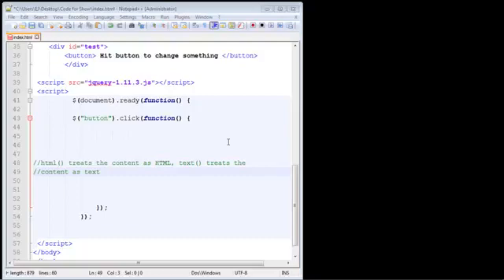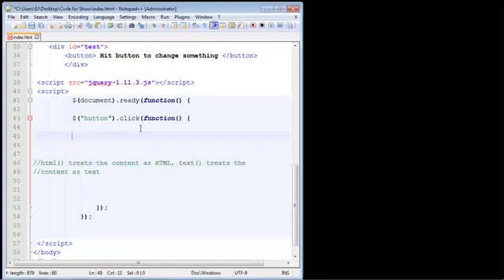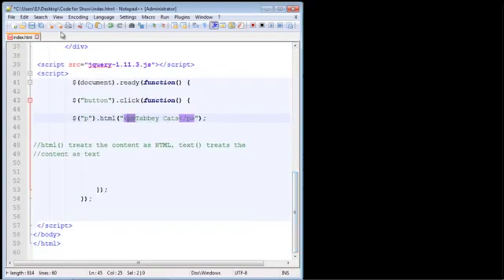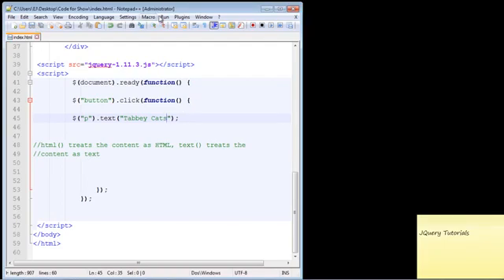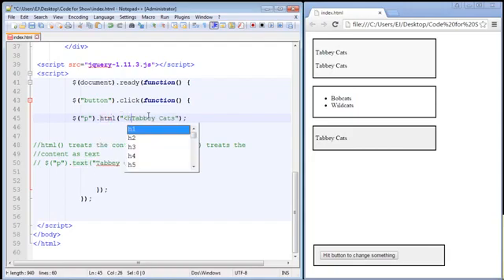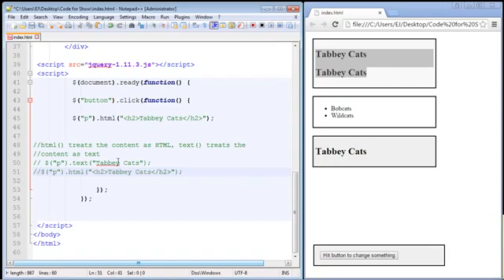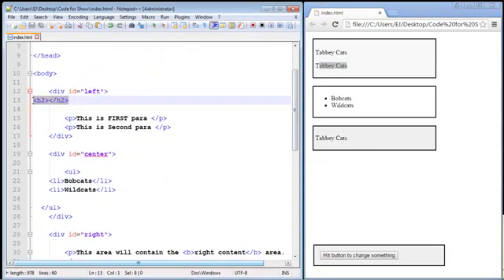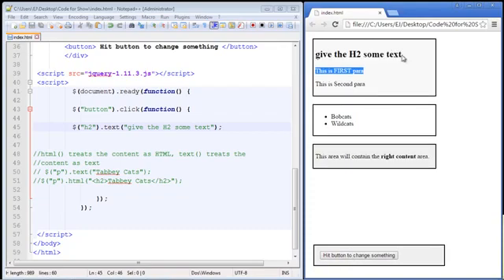09 JQuery Tutorial for Beginners 9 The HTML and Text method | Computer Monk 🔴